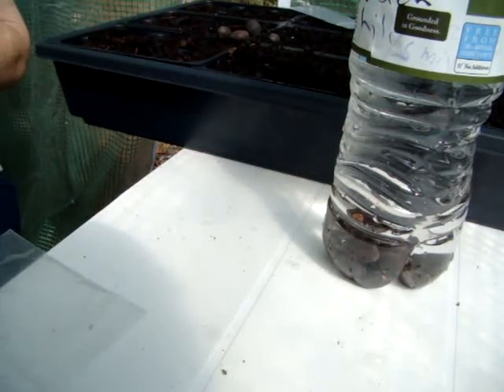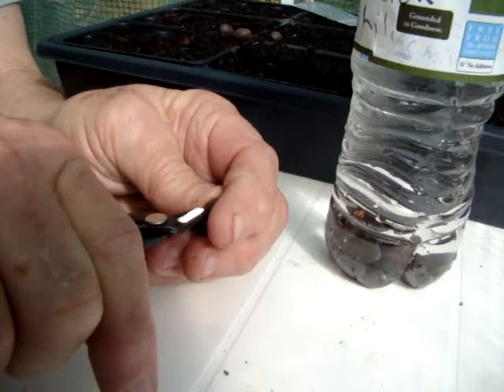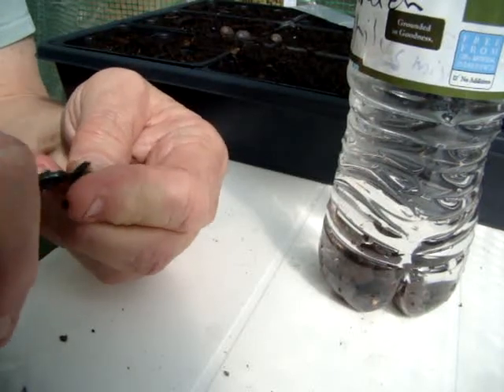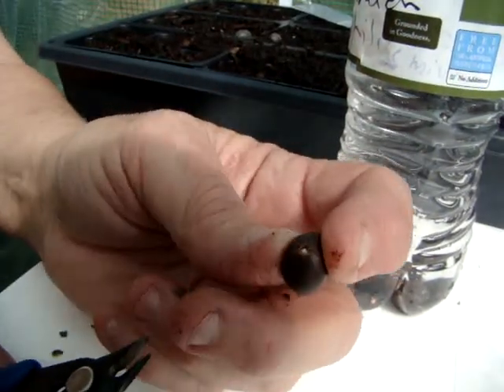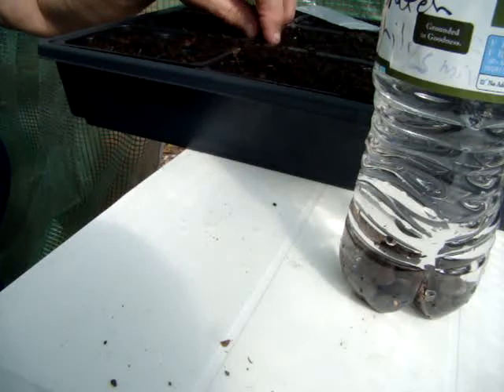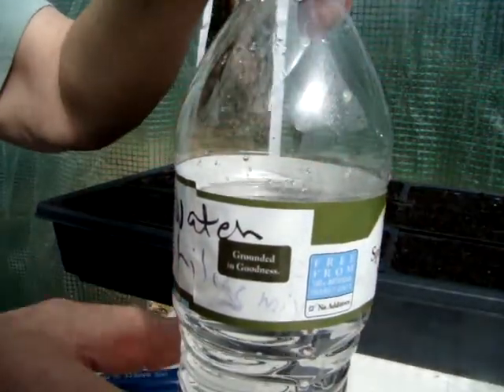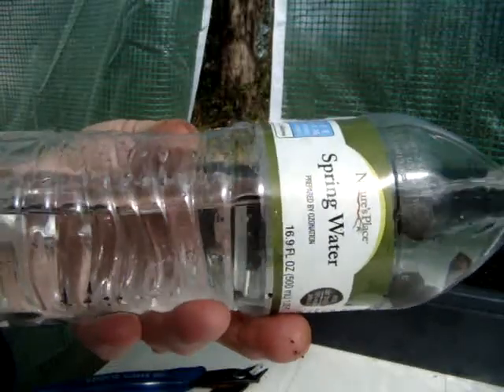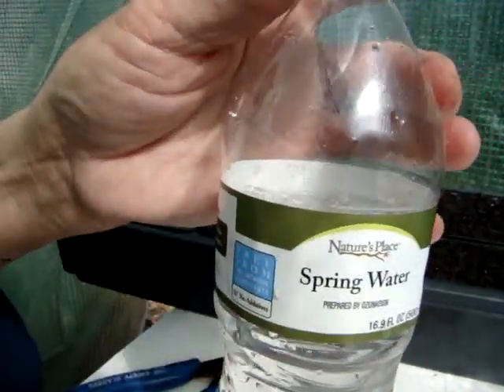IS NICKING ILLEGAL ,IT BETTER NOT BE CAUSE I'M DOING IT !!!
How to NICKING hard seeds to get them to sprout faster and to make sure they sprout.. Let me show you how I nick my hard seeds,,,,Love my new green house  come join me ,,, LETS GET TO IT..